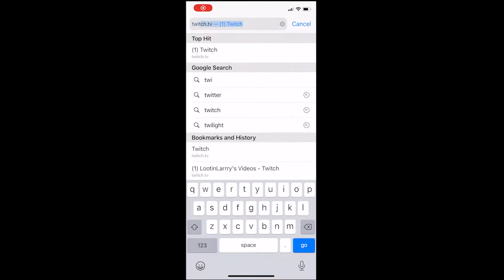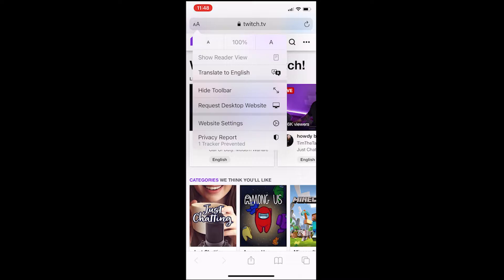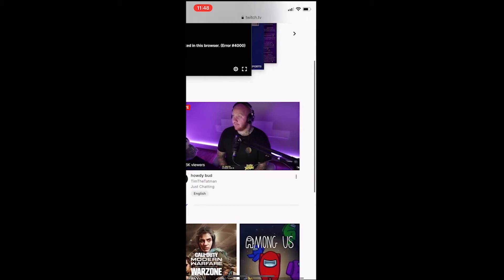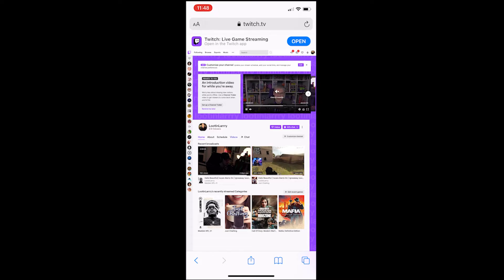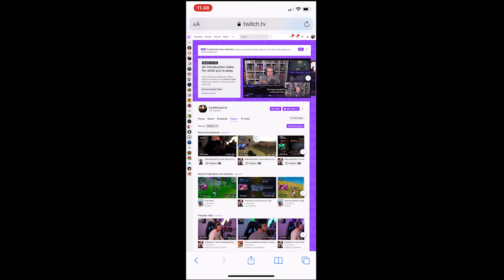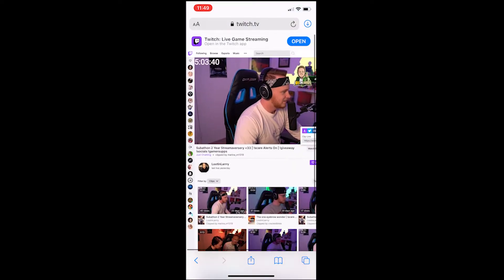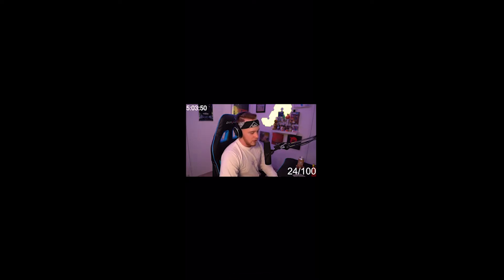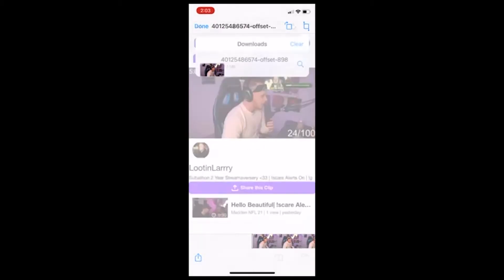How to download Twitch clips on iPhone *UPDATED* (fast and easy)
This is a short video that shows you how to download and save Twitch clips to your iPhone easily, this video is an update to my previous video that I did which people found very helpful. Hope this helps!